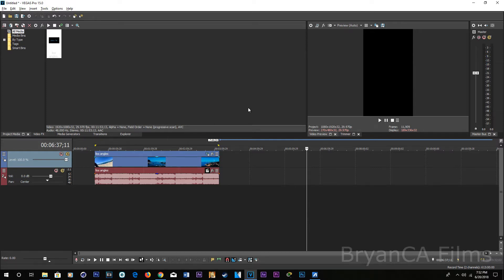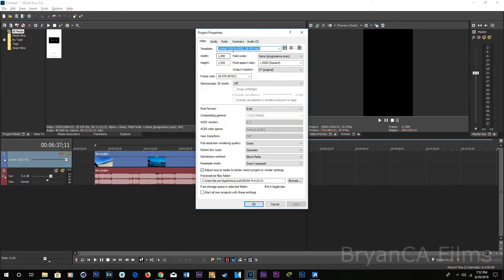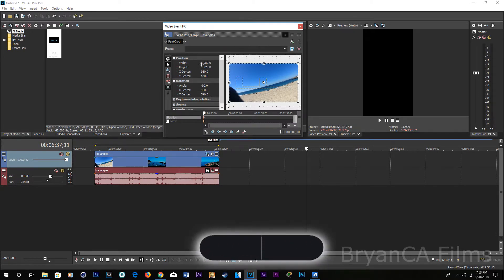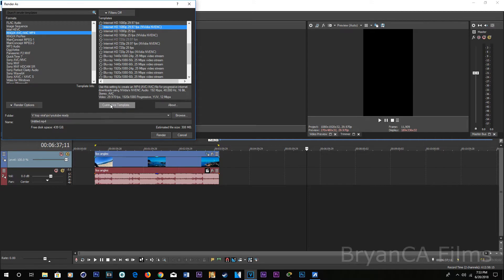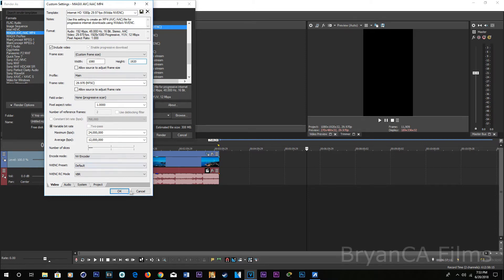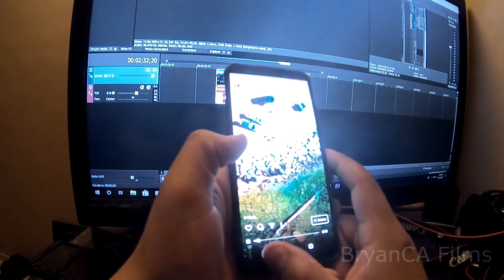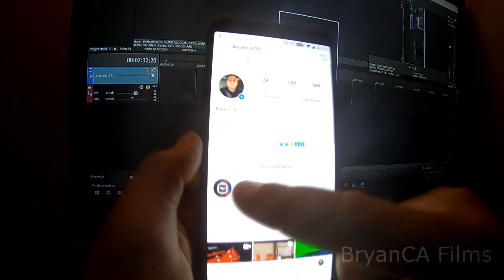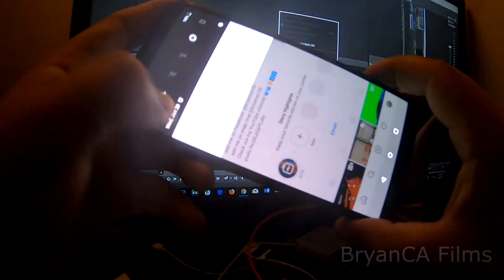Upload horizontal video to IG TV / Sony Vegas tutorial